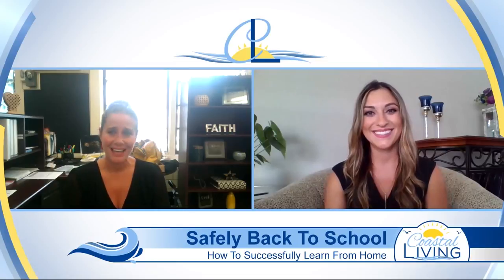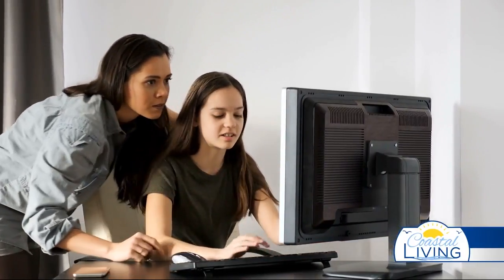Safely Back To School: How parents can help prepare children for virtual learning